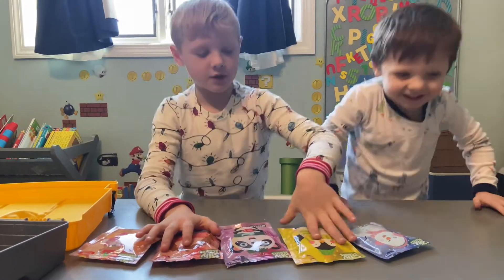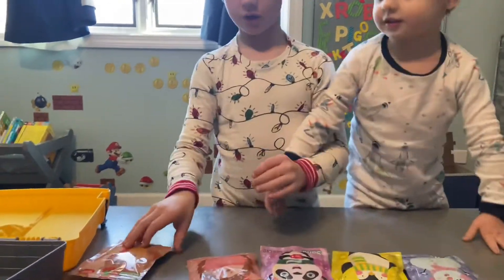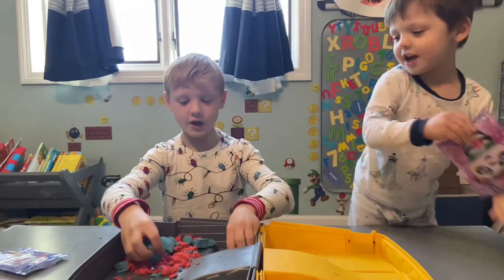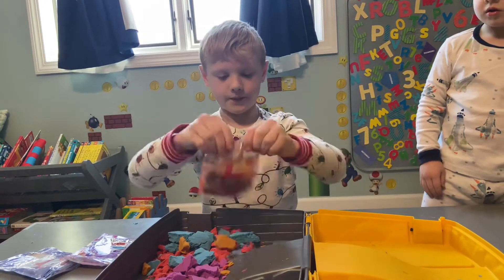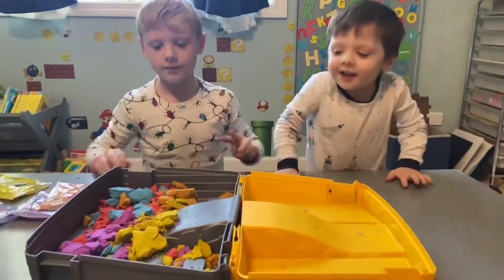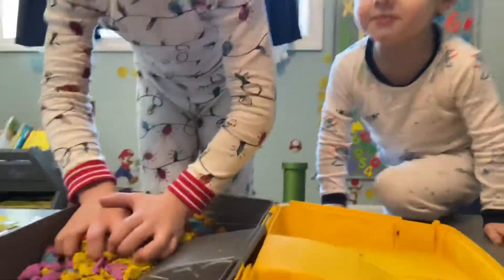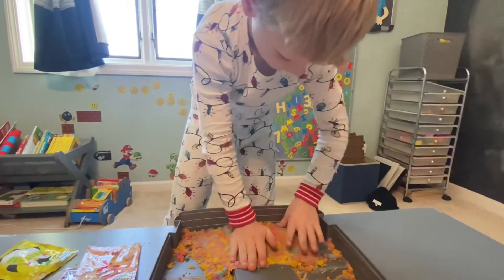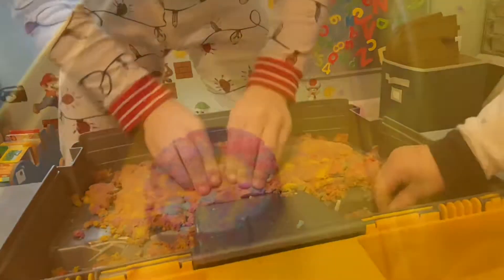Let’s play with Crayola Silly Scents Sand!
What scent of Crayola silly scents sand do you think smells the best?